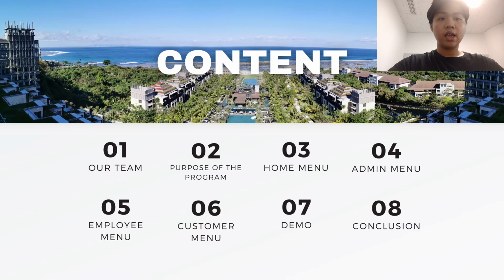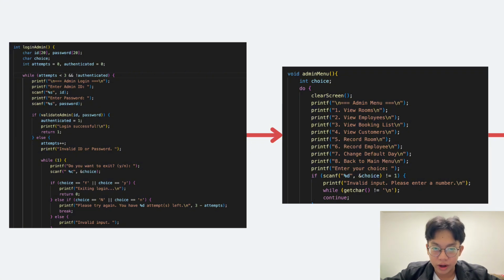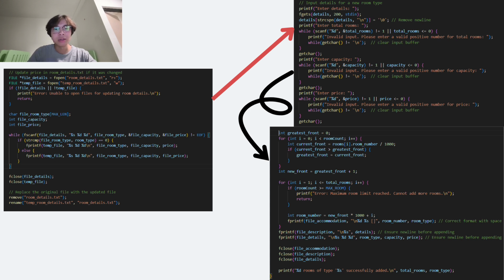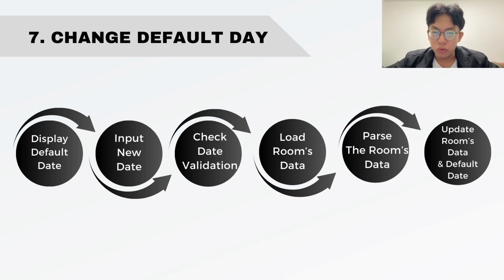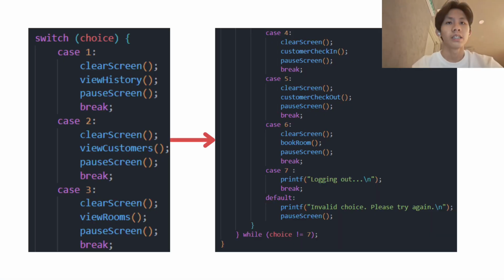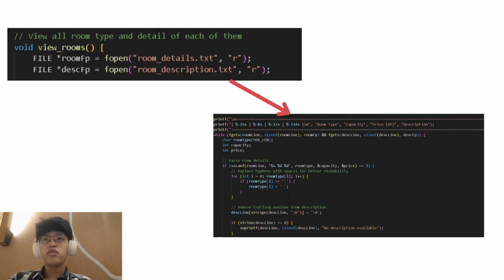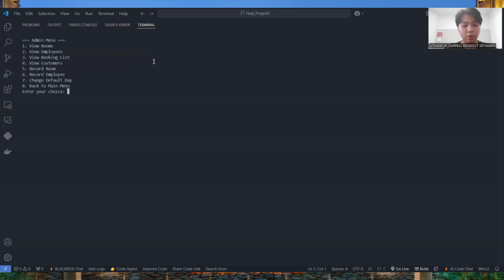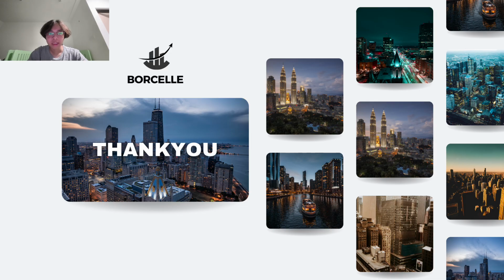"Hotel Management System" || Programming C Final Project Presentation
This our "Hotel Management System" programming C Final Project Presentation
Our Team:
AIT2409124 Setiawan Darrell Benedict
AIT2409105 Fernando Hartono
AIT2409098 Galen Maximilian Boediharto
AIT2409103 Fidelius William Gandisaputra
AIT2409116 Filbert Ng
AIT2409115 Calvin Christofan Ng

Apologize for the long duration, due the demo takes time for this complex system. Thank you:)